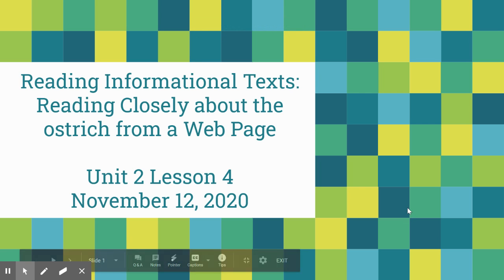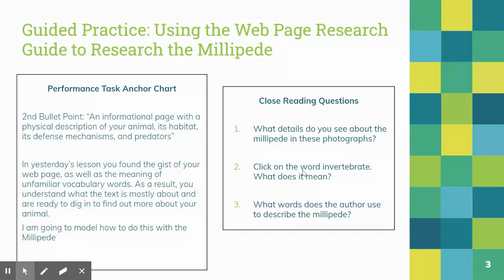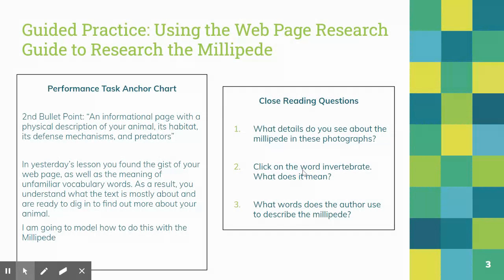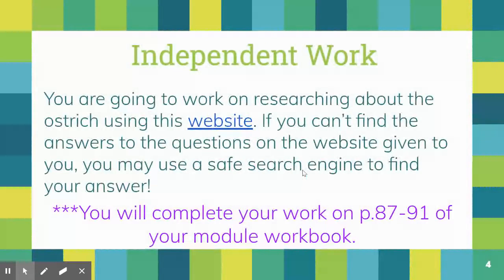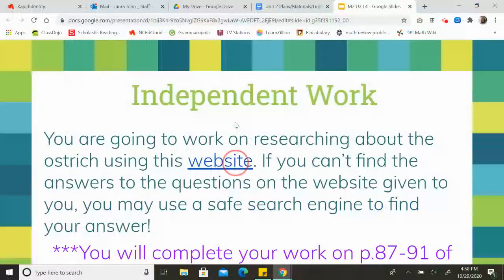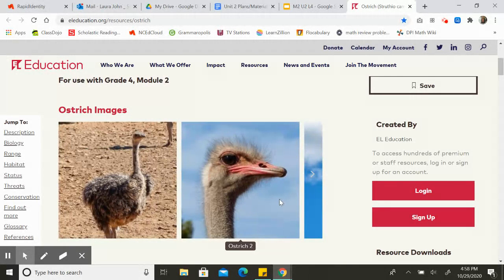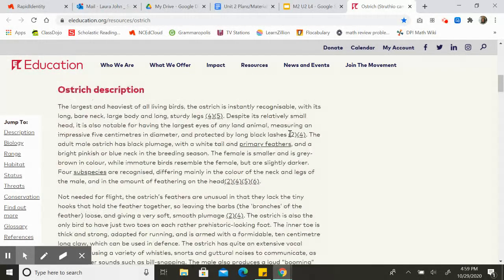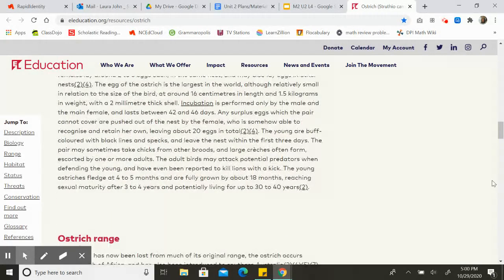11/12 EL Video